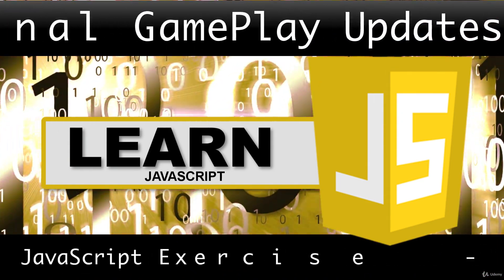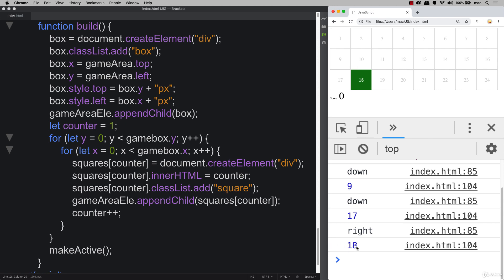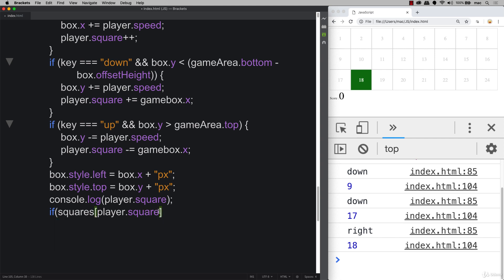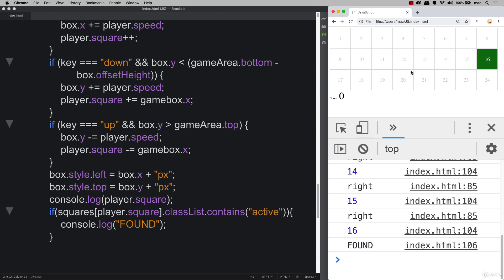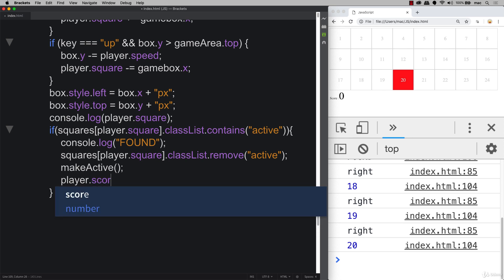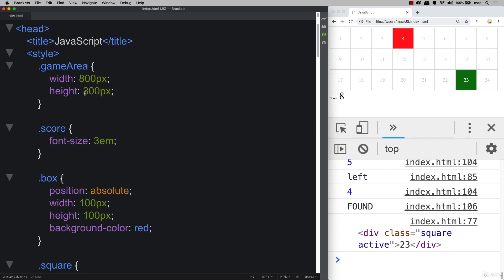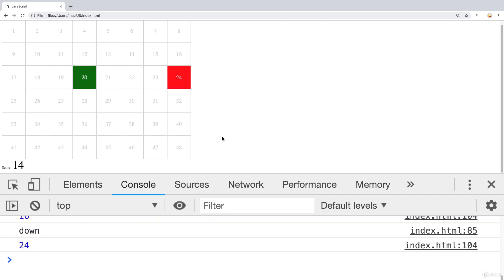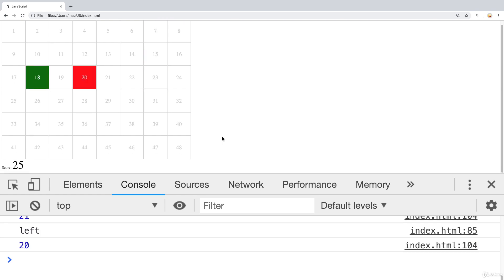55 Modern JavaScript 36 009 Final GamePlay Updates